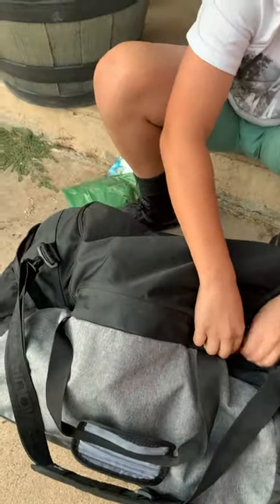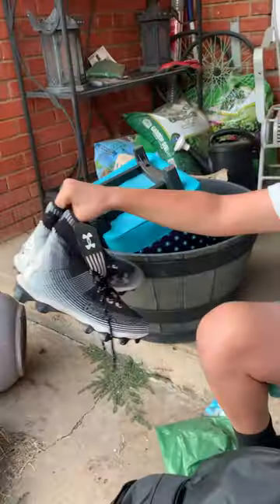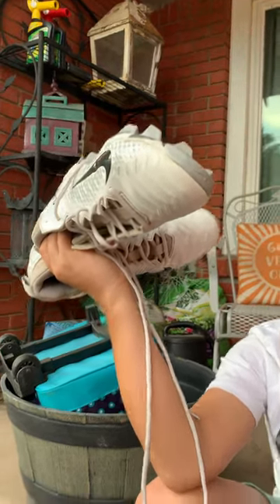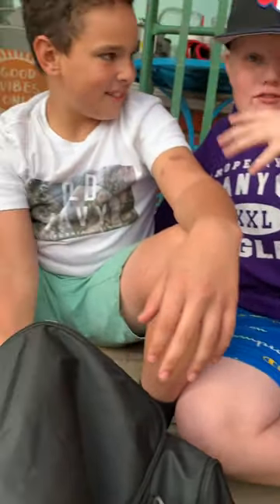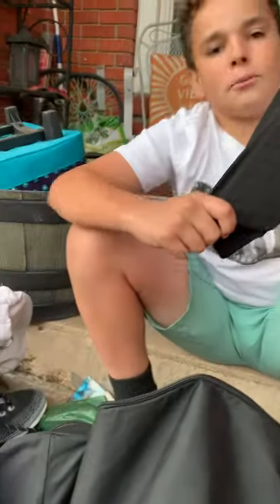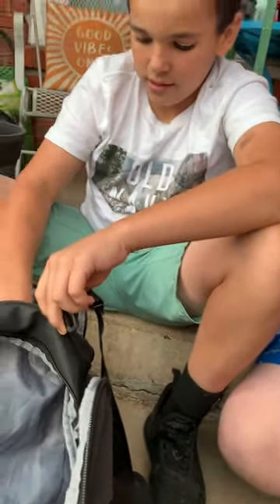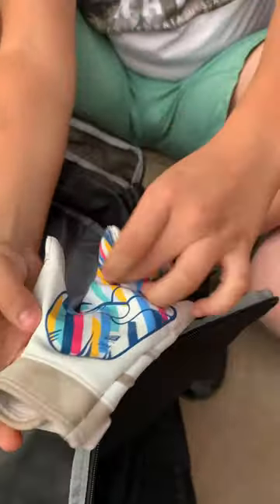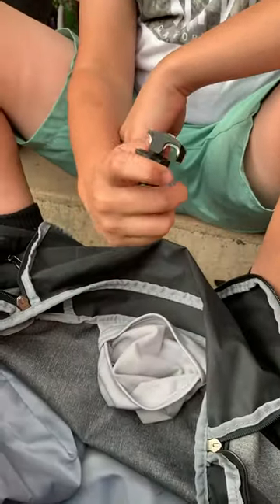What’s in my football bag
Love football